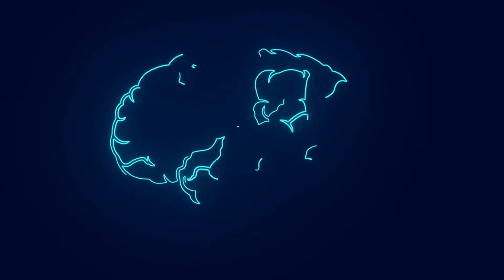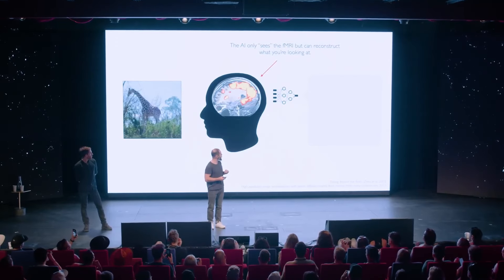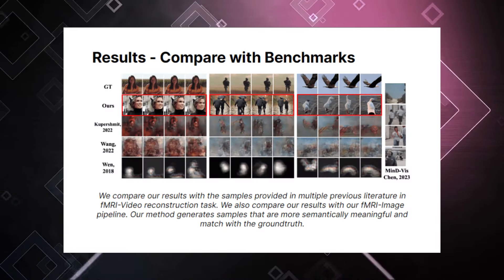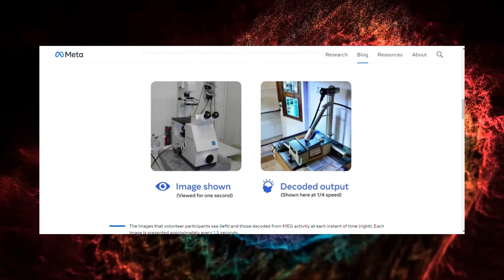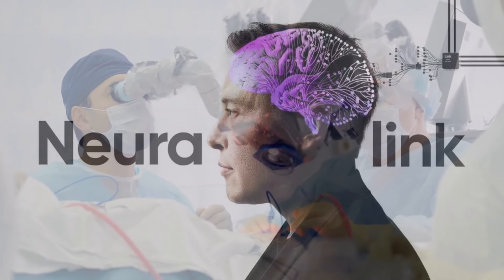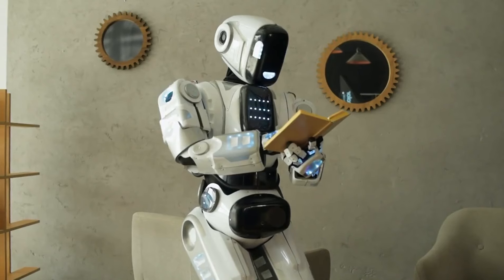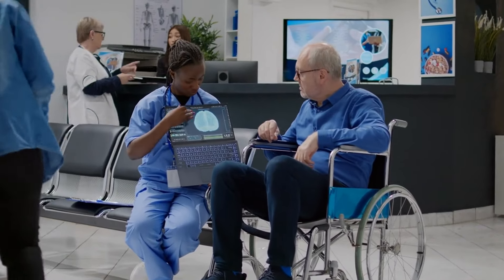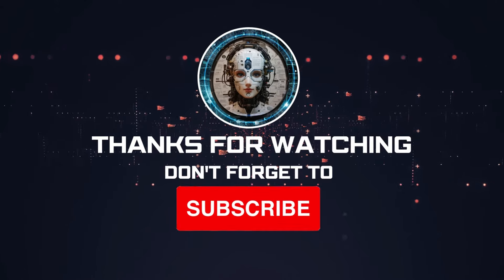Ai Can See Your Thoughts now | Ai mind reading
This video explores the fascinating advancements in mind reading AI and brain decoding that are turning science fiction into reality. Recent neuroscience research shows AI can reconstruct faces, videos and even dreams from brain scans using fMRI and MEG data. Machine learning is enabling scientists to decode thoughts and visualize the contents of the human mind with unprecedented accuracy.

We dive into the various techniques researchers are using to achieve AI mind reading, from detecting basic shapes to reconstructing dynamic videos in real-time. The rapid progress raises exciting possibilities for helping disabled patients communicate via brain signals. But ethical risks like privacy violations must also be addressed as this technology matures.

Overall, mind reading AI represents a historic turning point in understanding the mysteries of human psychology and cognition. Brain-scanning paired with AI analysis promises to reveal insights we've never had access to before. But will society use this responsibly? See the incredible science behind mind reading tech and explore where these breakthroughs could take us next!